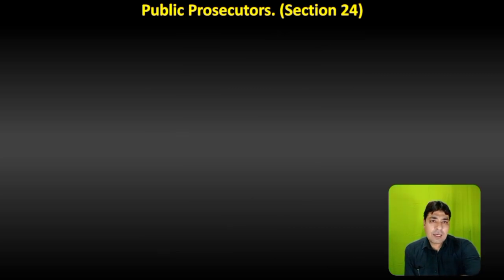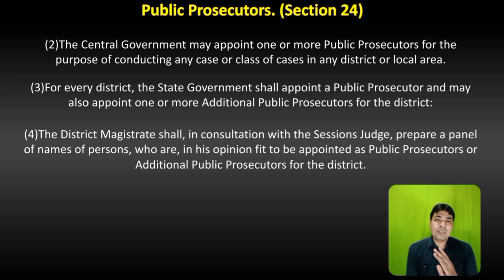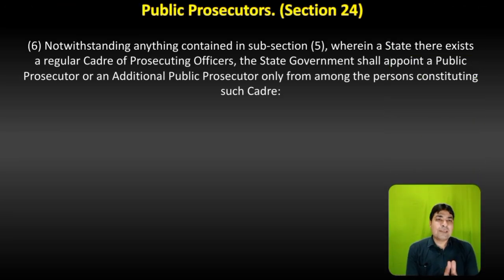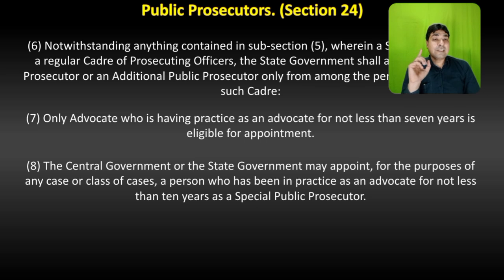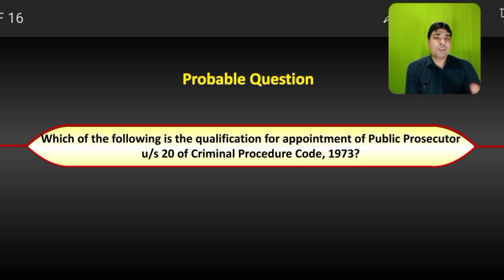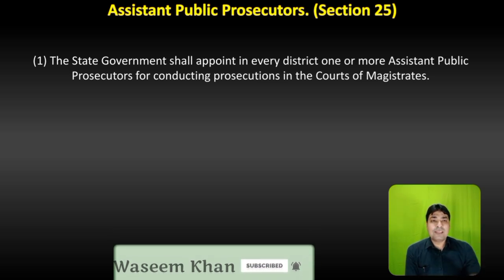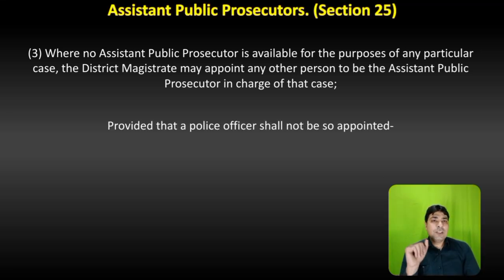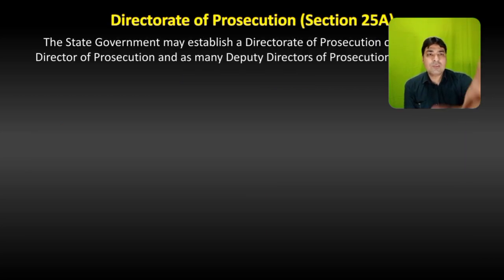Public Prosecutor | Section 24 & 25 of CrPC | Lecture Series on Judicial Examination | CrPC Part 15.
Public Prosecutor | Lecture Series on Judicial Examination | CrPC Part 15.

About Us.

This video will be very helpful to understand the  Concept of Public Prosecutor under CrPC , in this lecture the concept and questions asked on this concepts has been discussed. This is very important topic as point of view of judicial exmas aspirant.